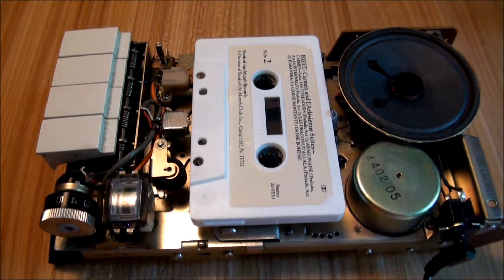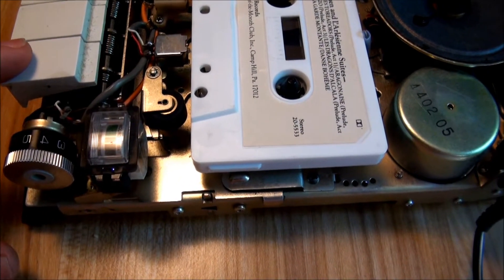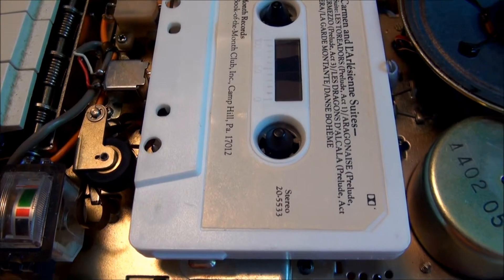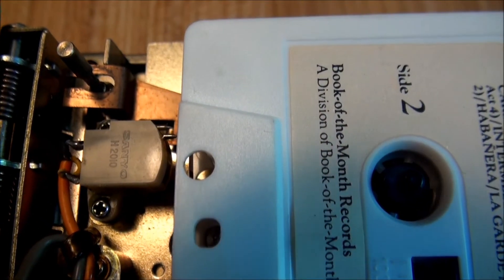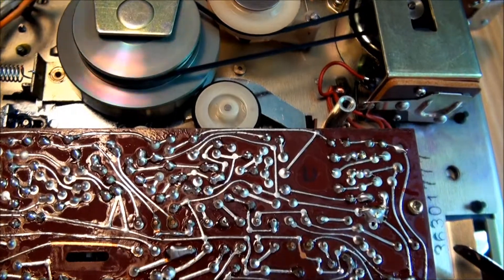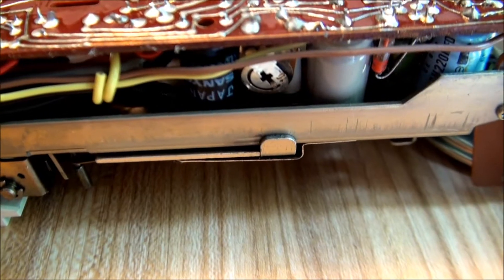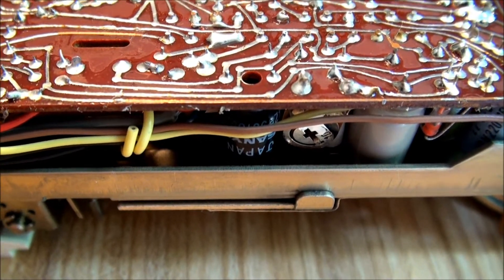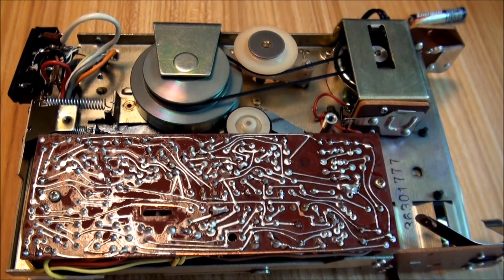Bell & Howell 87500: Tape Eater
I look at the works of a 1969 Bell & Howell cassette player to see if I can get an idea of why it's eating tapes.